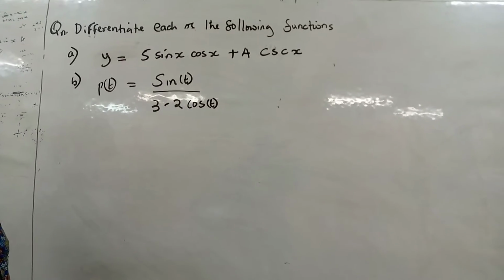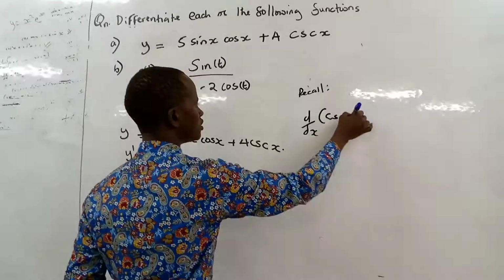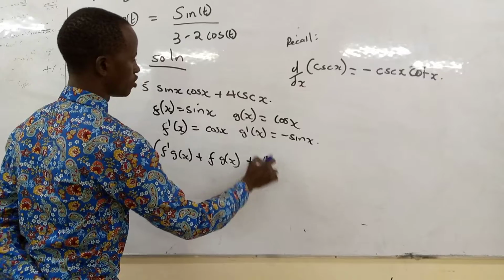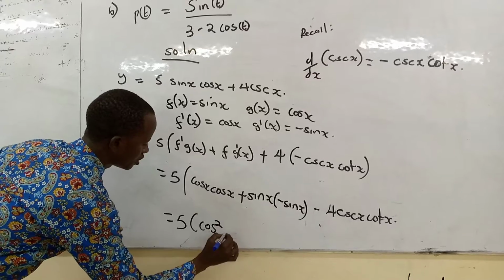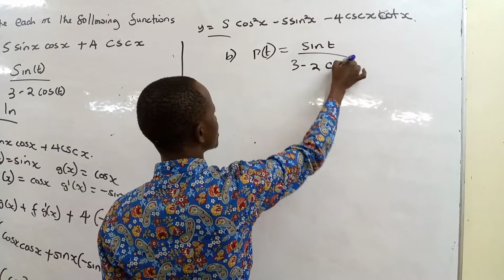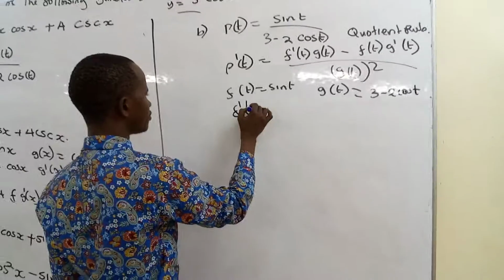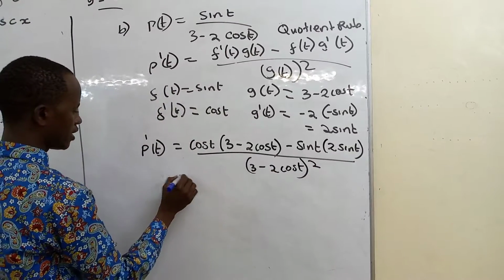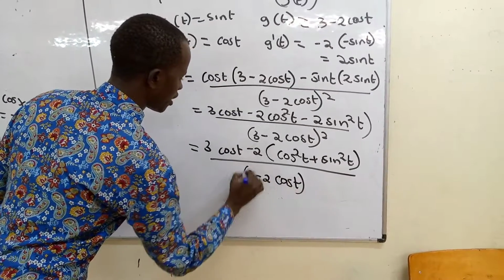derivative of trig functions